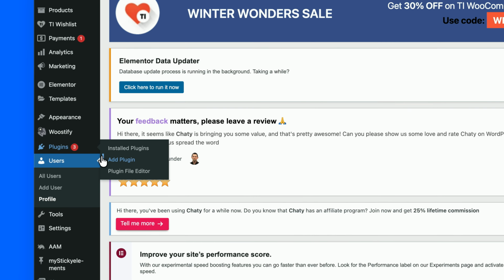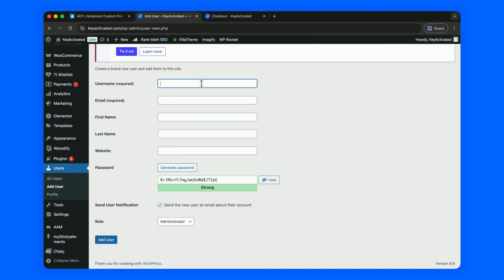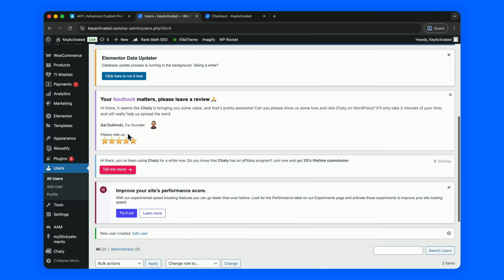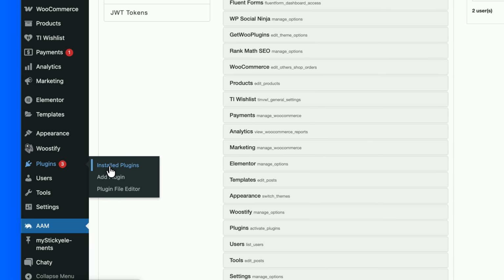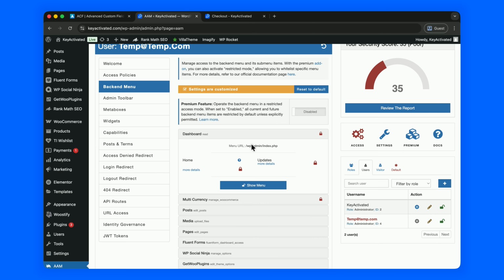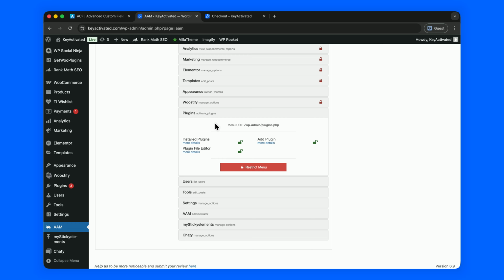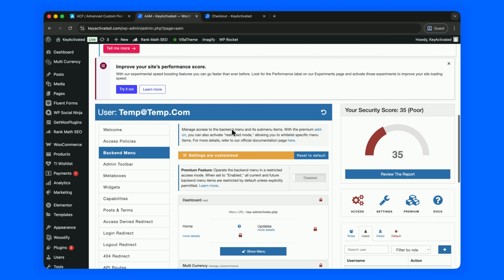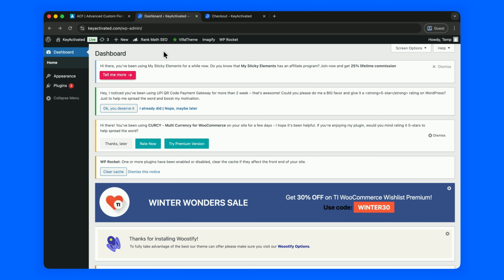HappyFiles Pro - Activation with Original License Key | WordPress Form Builder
In this video, you will see how to get HappyFiles Pro Original License Key Activation at cheap price from KeyActivated.

HappyFiles Pro is helpful because it organizes your WordPress media library with folders and filters, making it easy to find, manage, and categorize images, videos, and files. It improves workflow efficiency, especially for large sites, and integrates seamlessly with Gutenberg and page builders — saving time and reducing clutter.